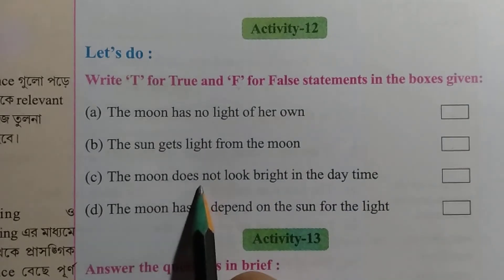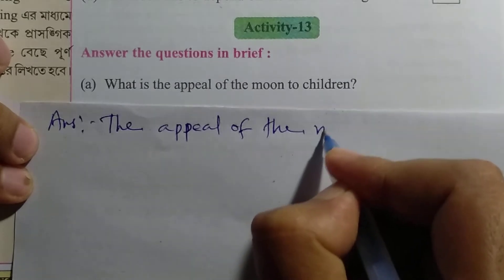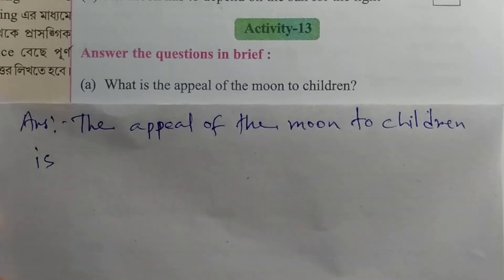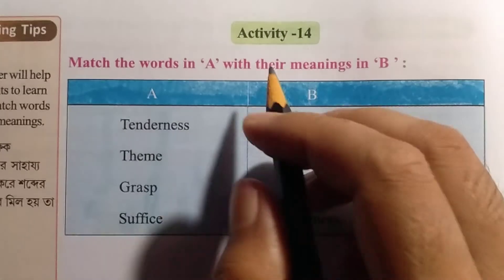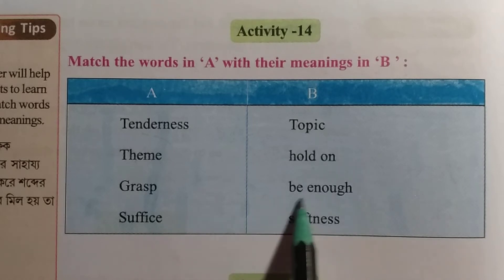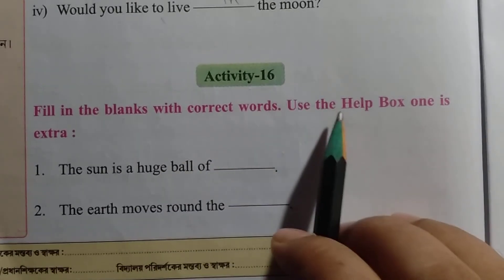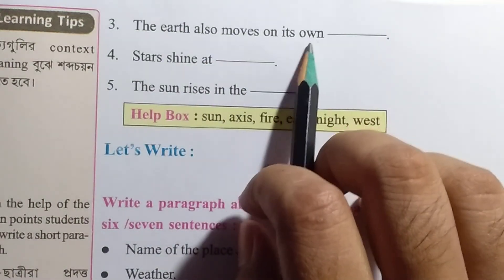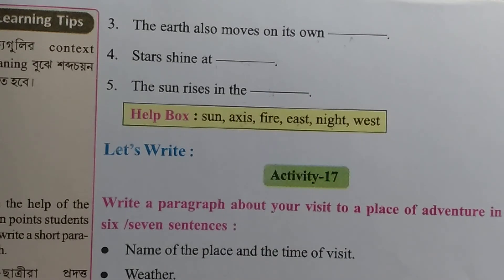Class Five Wings Activity- 12,13,14,15,16 Lesson 12 full translation step by step bengali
Class V
Class 5
wings
Activity- 1,2,3,4,5,6,7,8,9,10,11,12,13,14,15,16,17